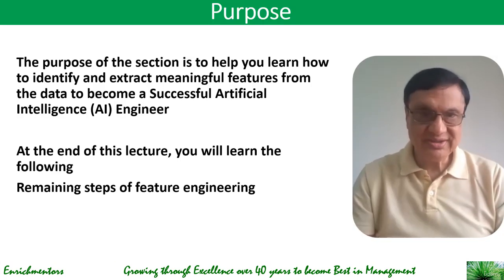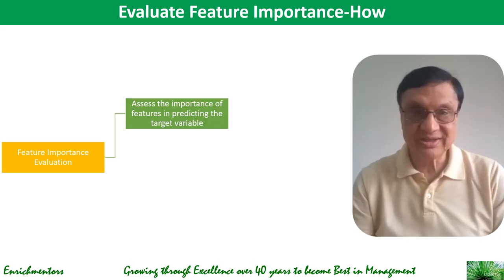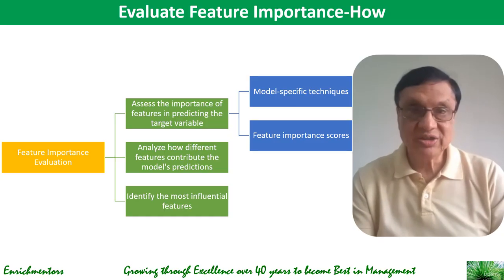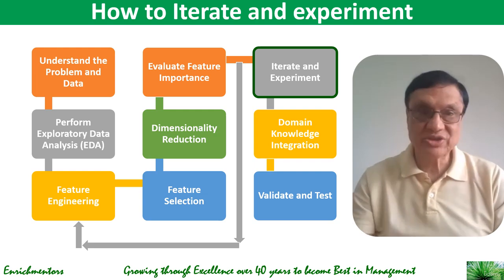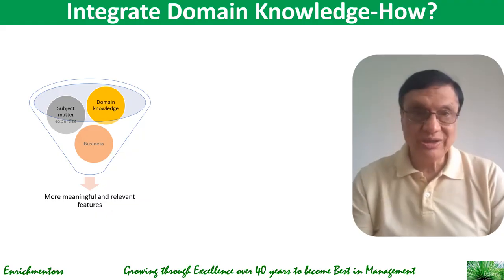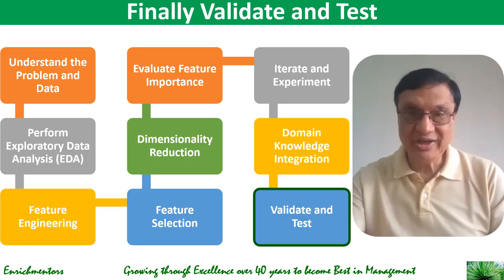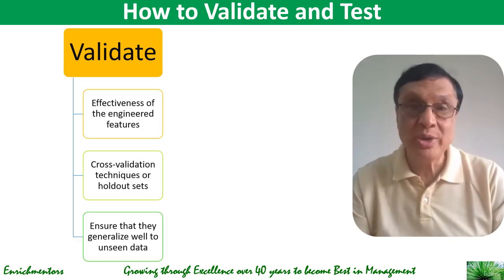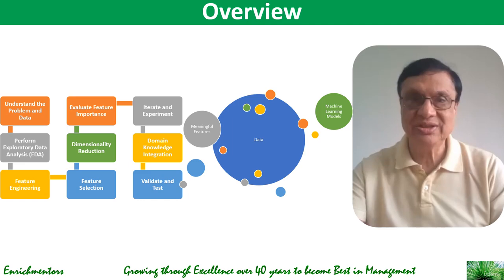42 Feature Engineering V